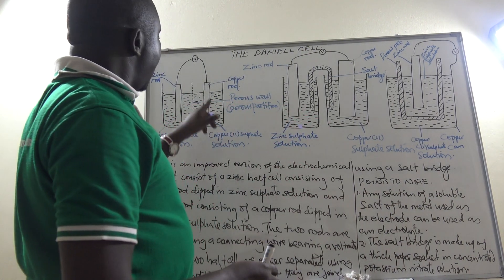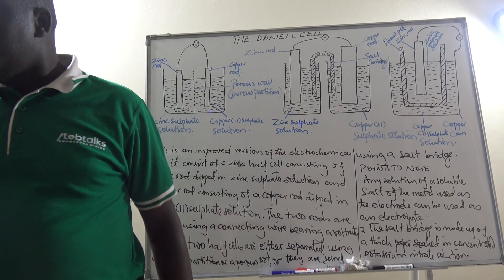THE DANIELL CELL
The Daniell cell is a type of electrochemical cell invented in 1836 by John Frederic Daniell, a British chemist and meteorologist, and consists of a copper pot filled with a copper (II) sulfate solution, in which is immersed an unglazed earthenware container filled with sulfuric acid and a zinc electrode.